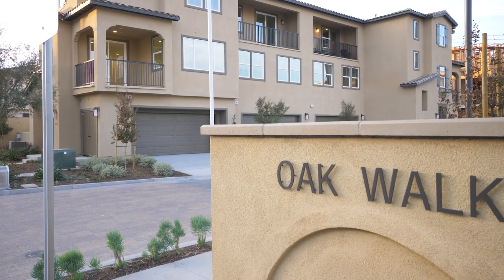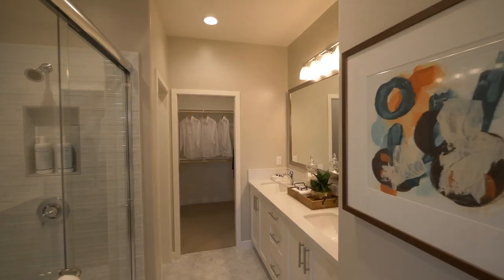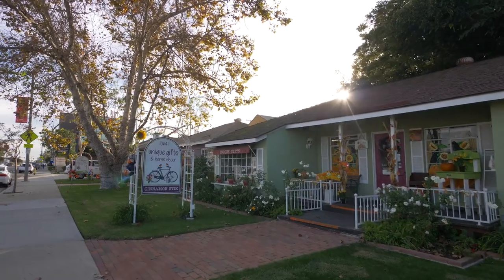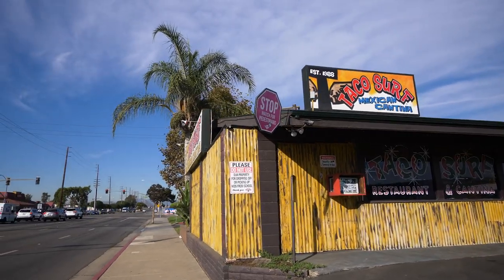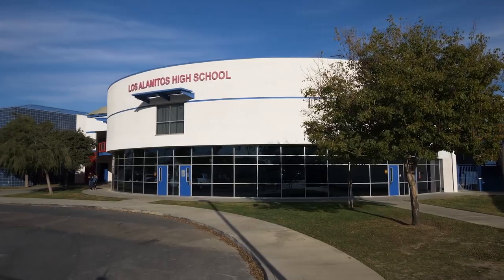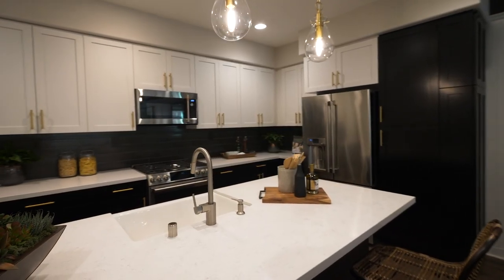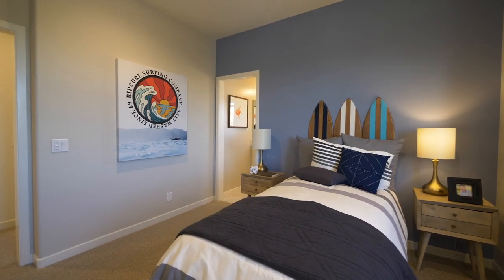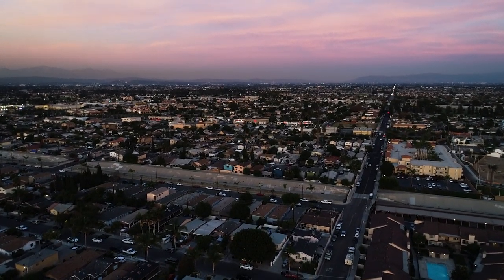Oak Walk Neighborhood Tour - SOLD OUT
Love your home, know your neighbors, enjoy Friday night lights, and live the good life at Oak Walk. Situated in Los Alamitos, this family-centric community is a place to belong offering big city convenience, small town authenticity and a walkable lifestyle in the L.A.-South Bay-Orange County commuting triangle.

Oak Walk in Los Alamitos is bringing for-sale housing to a city beloved for its throw back charm, authentic neighborhoods and community pride. Built by The Olson Company, the contemporary townhomes feature up to 4 bedrooms, 3.5 bathrooms, direct access 2- and 3-car garages and is located in the award-winning Los Alamitos School District.